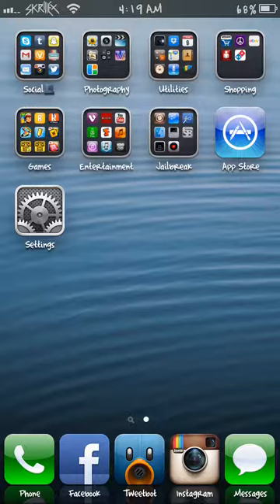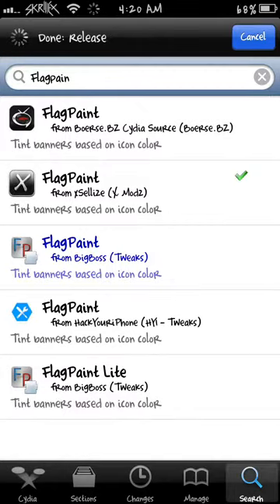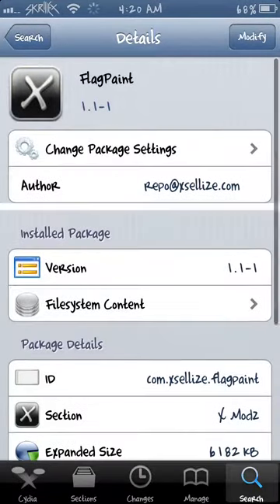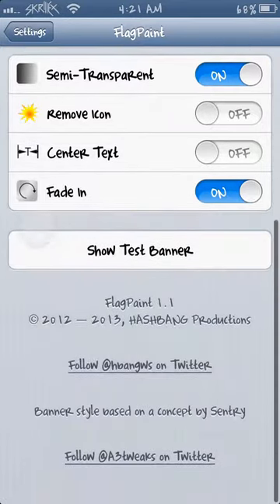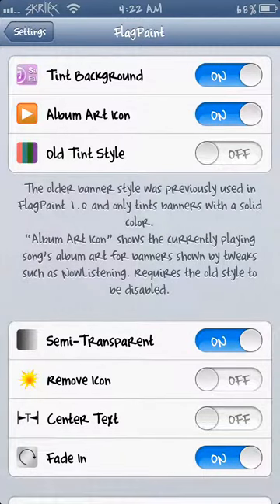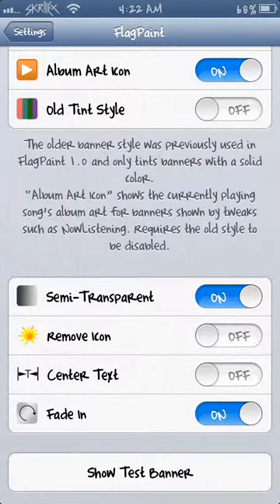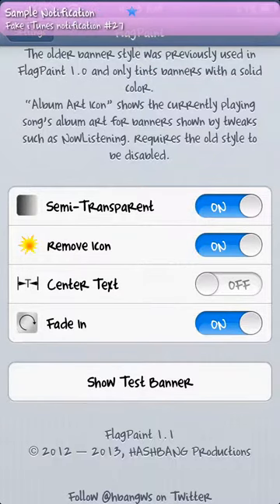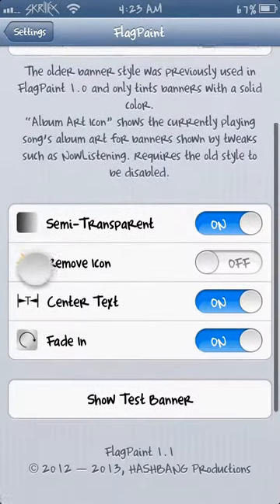How to get Flag Paint on your IOS 6.1 device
Well this is my first ever video about Jailbreak I know it's not the bet but hopefully ill get better as I go a long. More than welcome to leave feed back on how to improve.